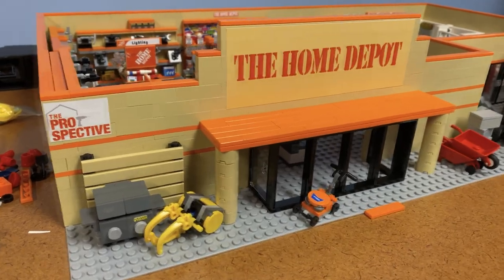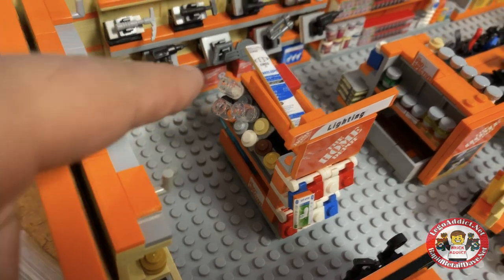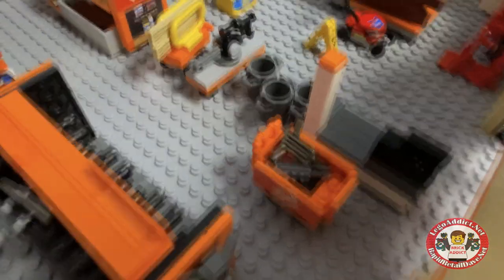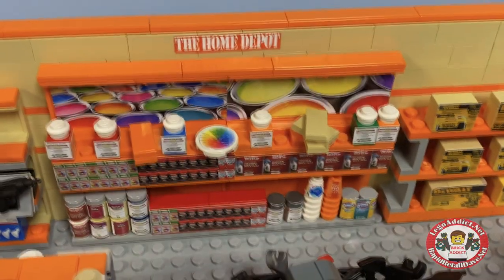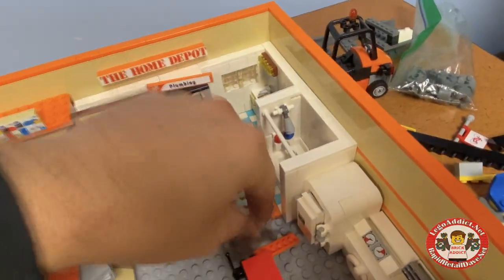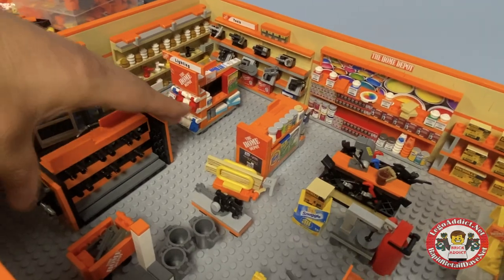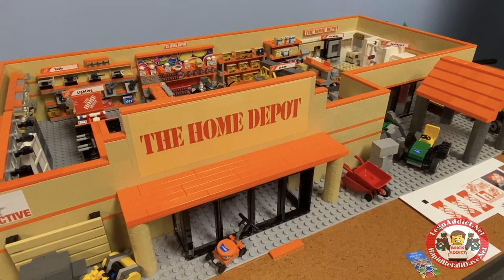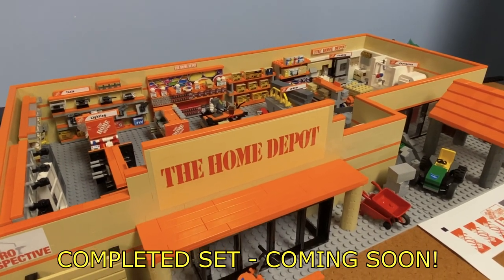LEGO Home Depot Part Three! MOC Pre-Release!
The final “sneak peak” video before the release of the Official Home Depot set - and video! Only a few more changes / additions are needed at this point and the set will be complete! We’ve been taking our time and and adding tons of details! We hope you like it! The final set will be insane!

Please give your feedback!